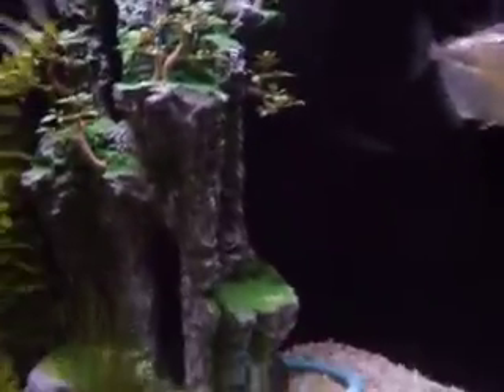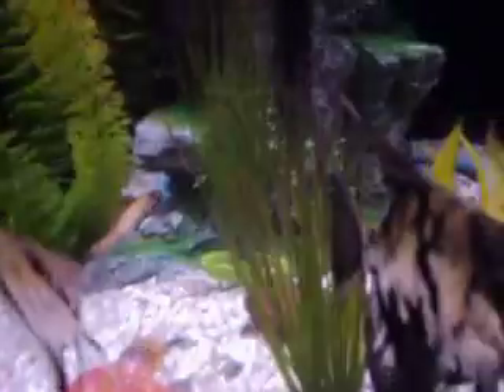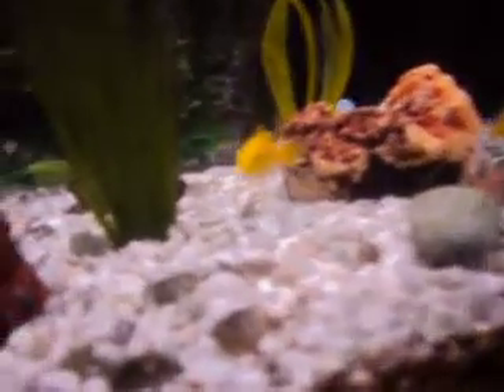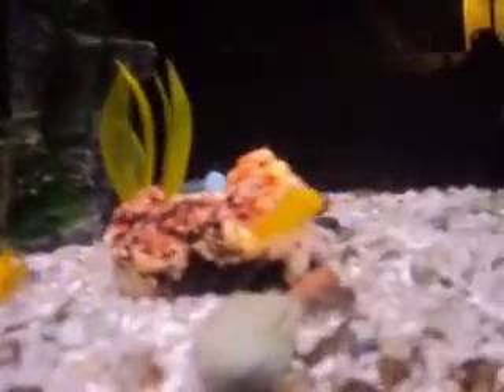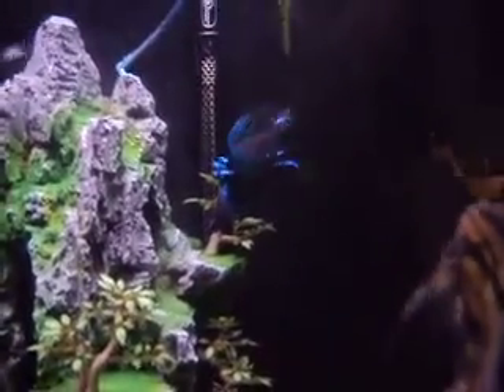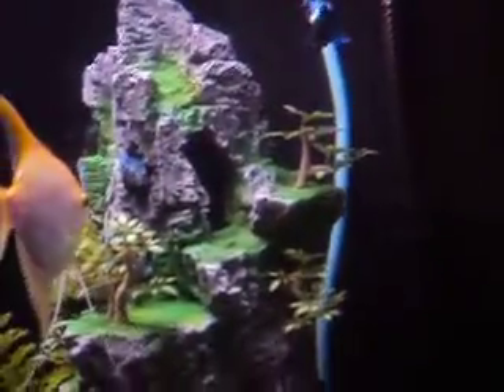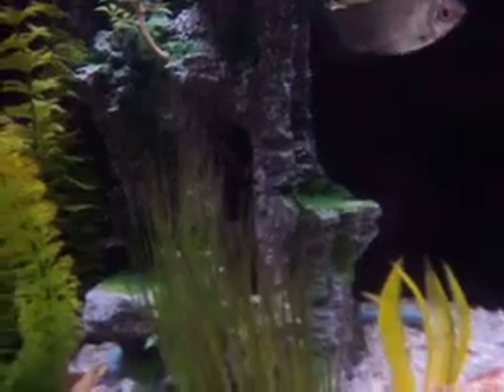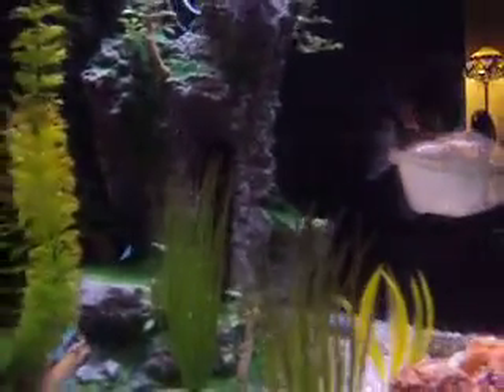fish update and feeding!